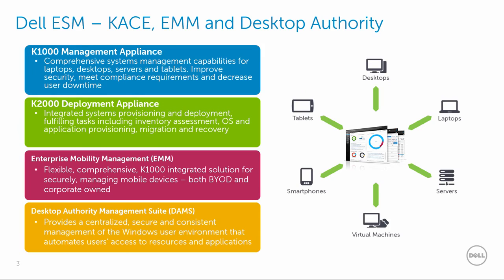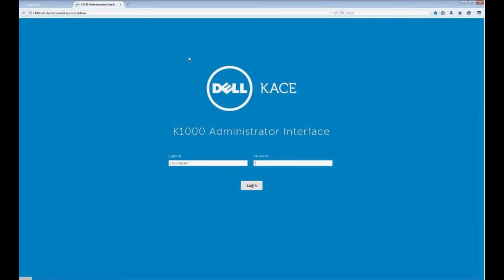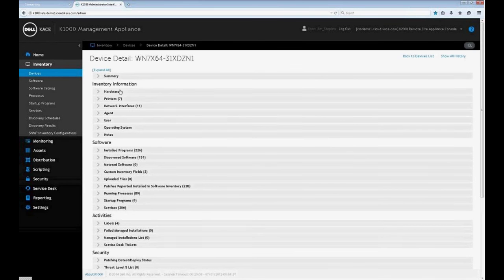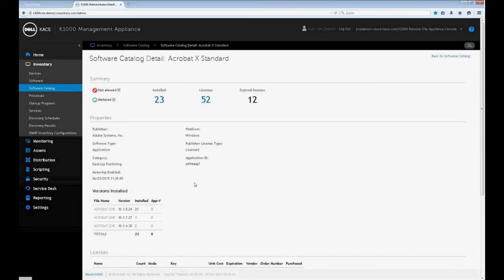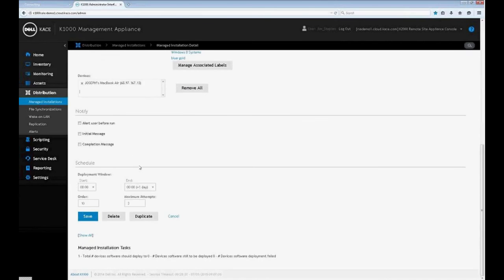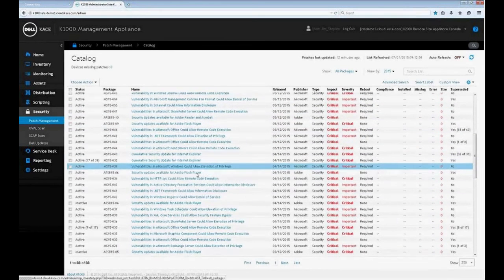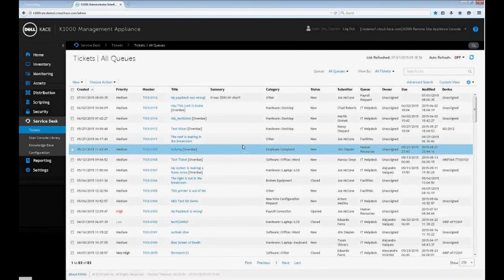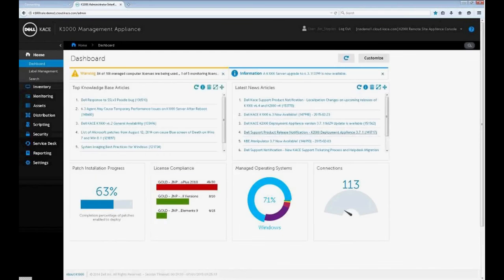KACE K1000 Appliance Product Demonstration